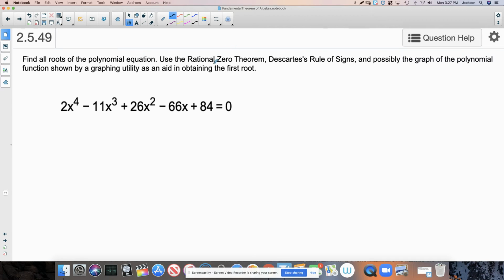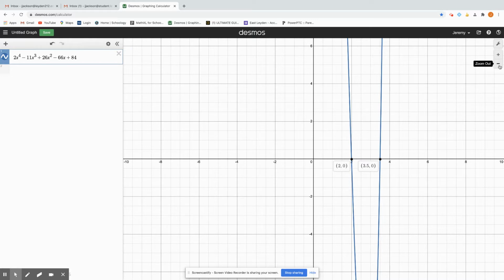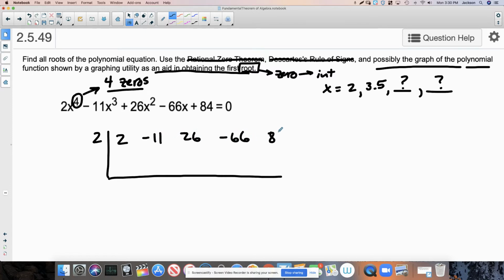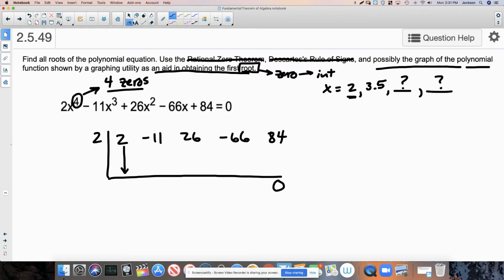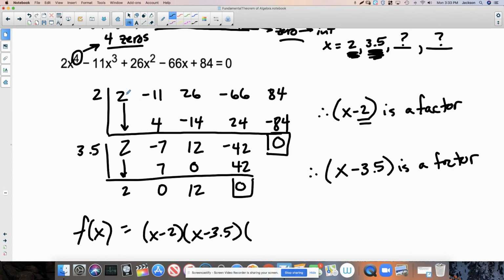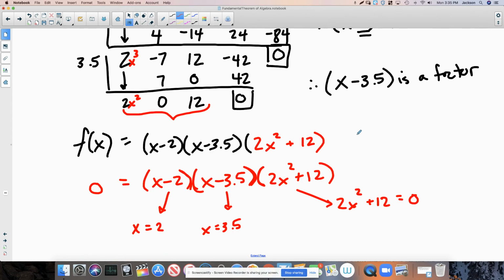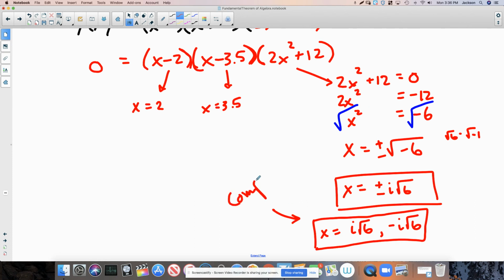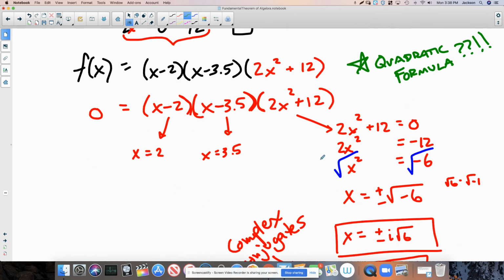Finding the Zeros of a 4th Degree Polynomial